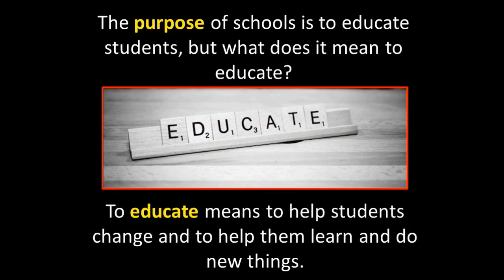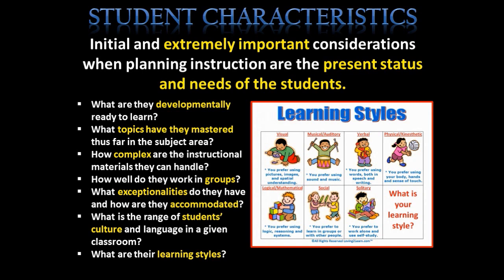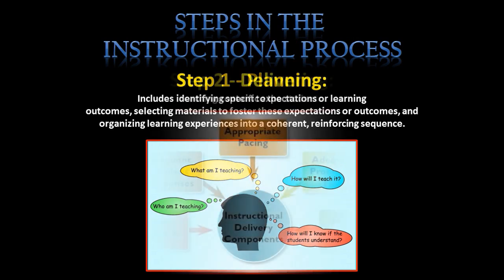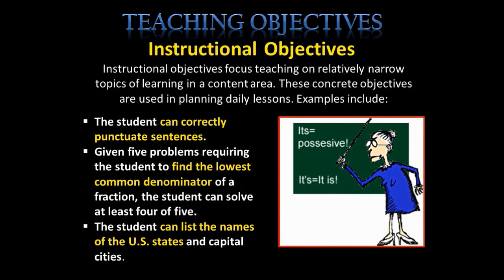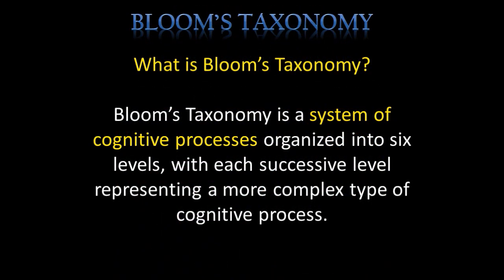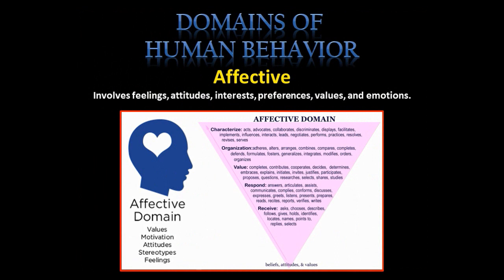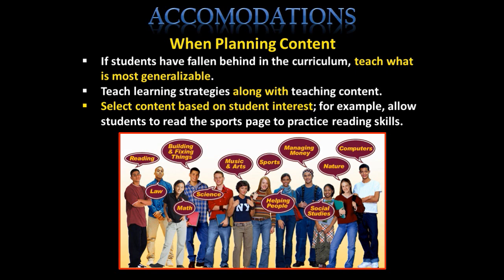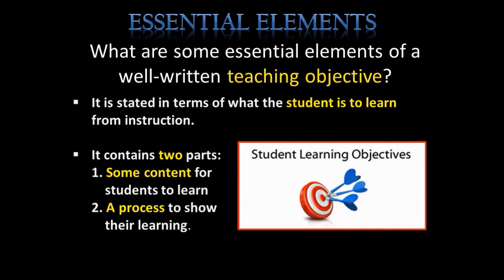Instructional Planning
Instructional Planning .PPT for Domain D TPE 9